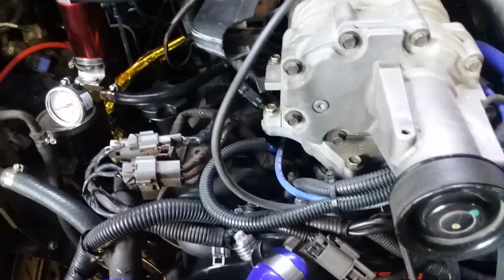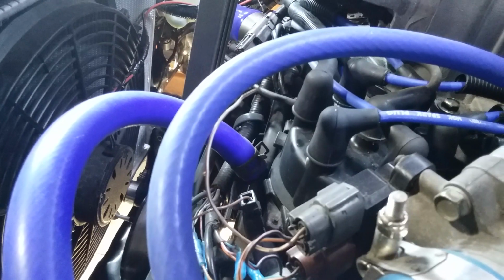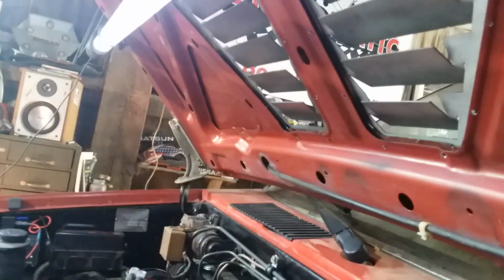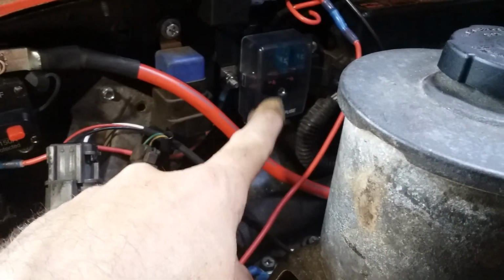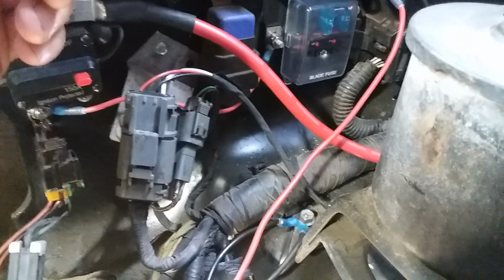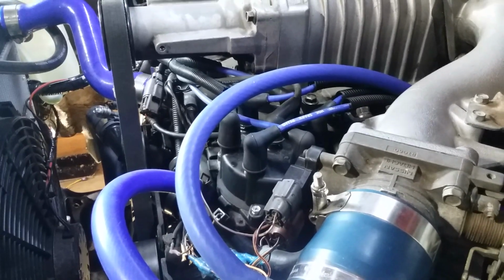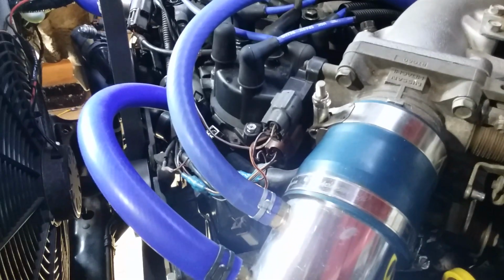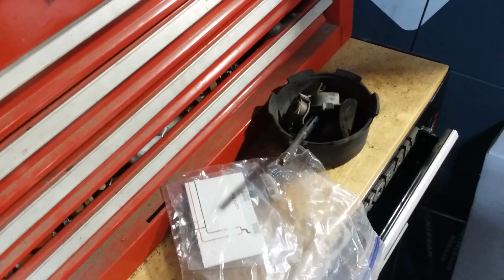1992 Nissan Pathfinder Supercharged Pickup Build Update: Fan Blows